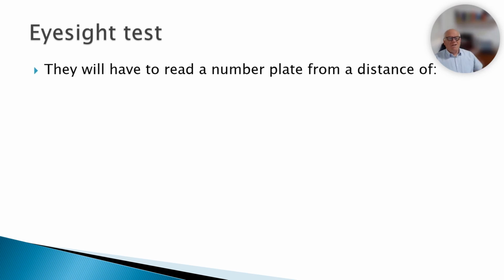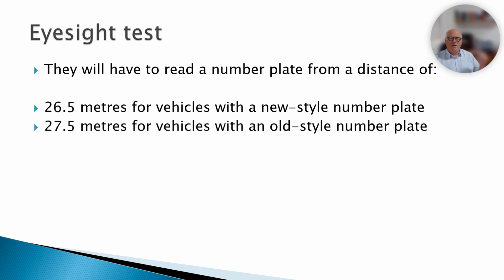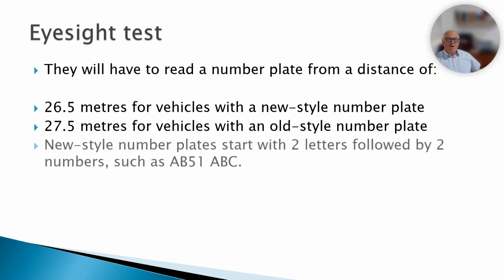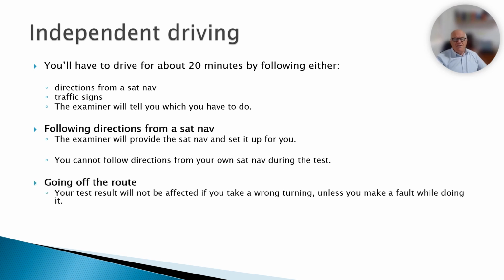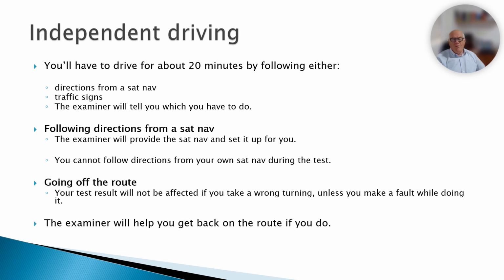The part 2 test of driving ability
This is notes from the DVSA and with my advice and support about the part 2 test